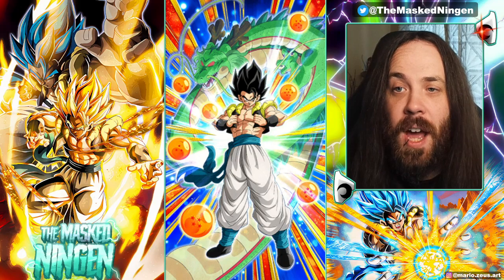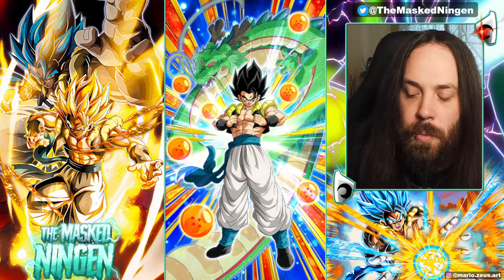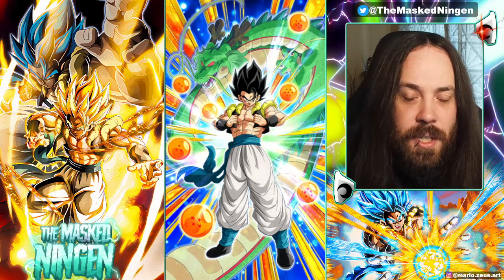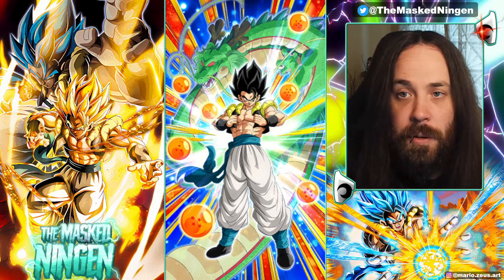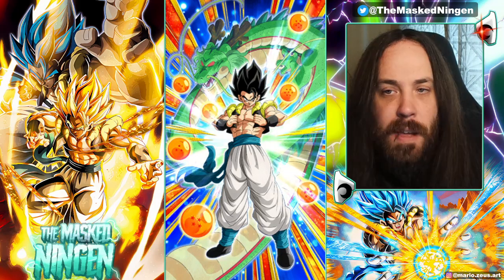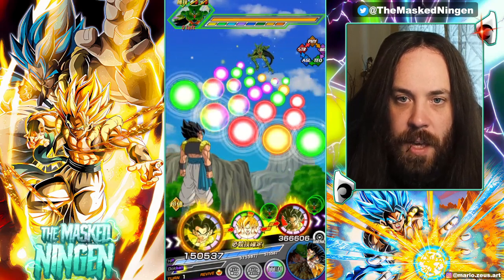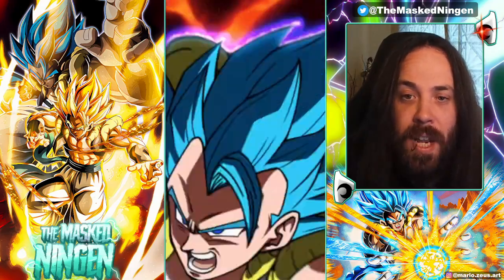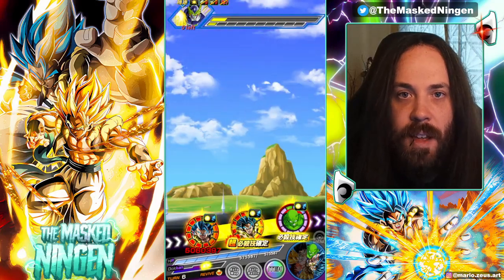A NICE BOX TROPHY BUT IS HE RUNNABLE MAX LINKS EZA ANNIVERSARY LOGIN GOGETA! (Dokkan Battle)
A NICE BOX TROPHY BUT IS HE RUNNABLE MAX LINKS EZA ANNIVERSARY LOGIN GOGETA!